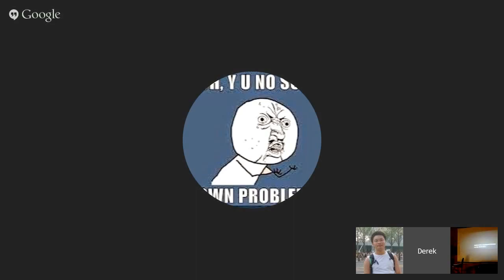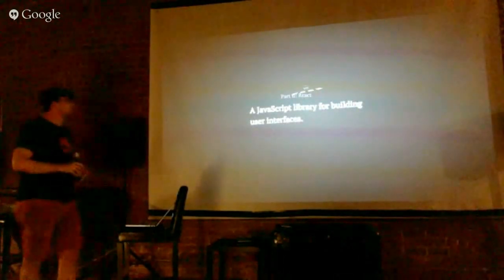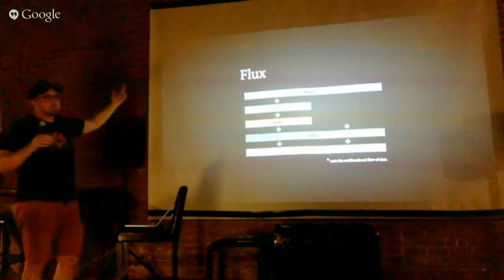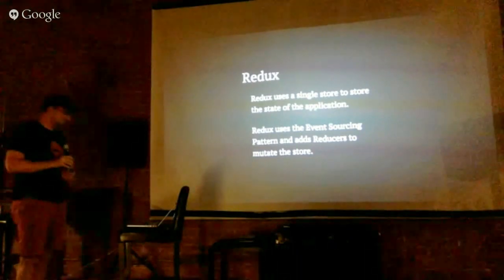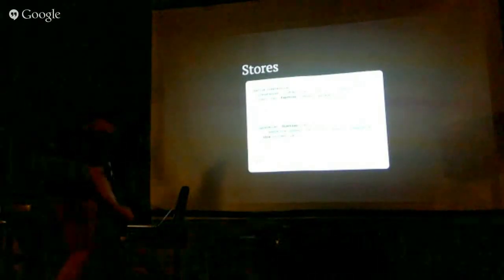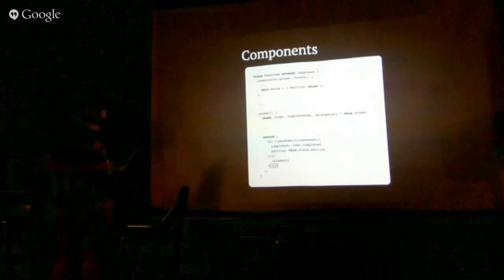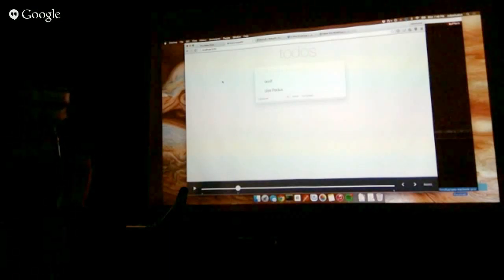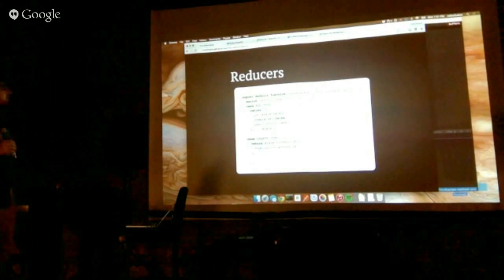Tucson ReactJS- August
In the never-ending search for the perfect Flux framework, Mike Groseclose is going to deep dive in to Reflux and tell us all about it.